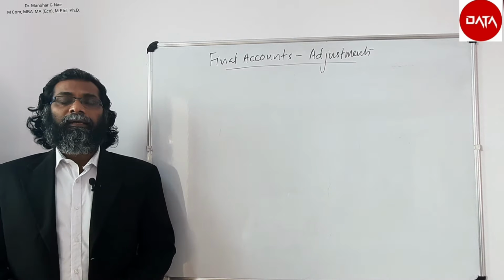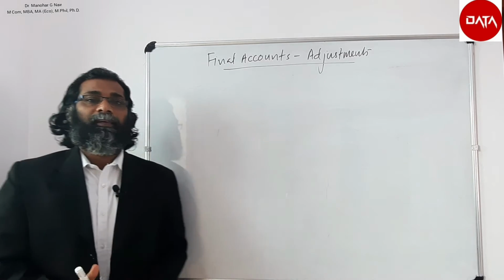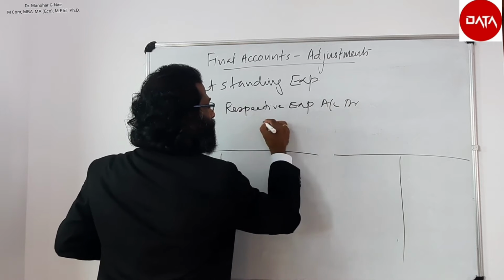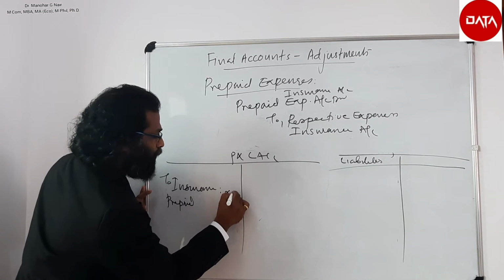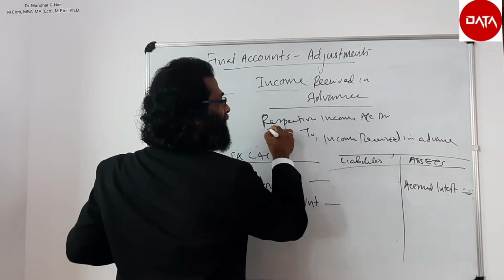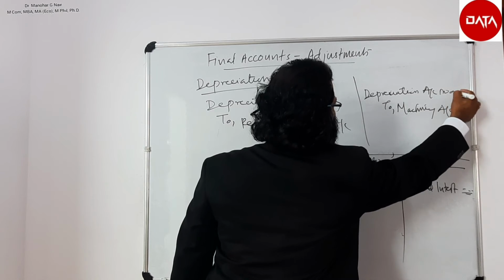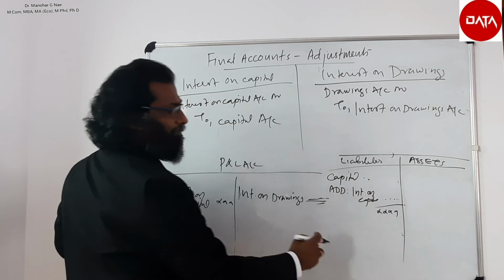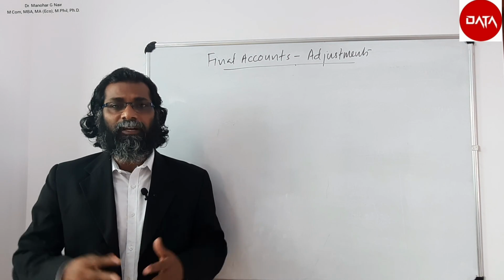ACCOUNTING #22: FINAL ACCOUNTS - Adjustments (Part 1)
Bringing of  items standing outside the trial balance into the books of account is said to be ADJUSTMENTS.
Closing Stock
Outstanding expenses
Prepaid expenses
Accrued Income
Income received in advance
Depreciation
were discussed in this video.
To watch the previous videos of Accounting